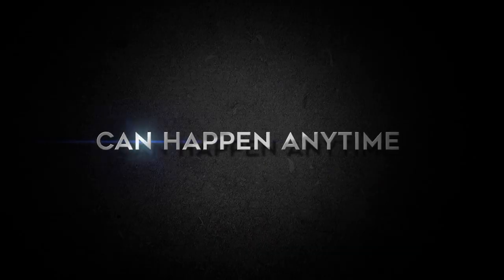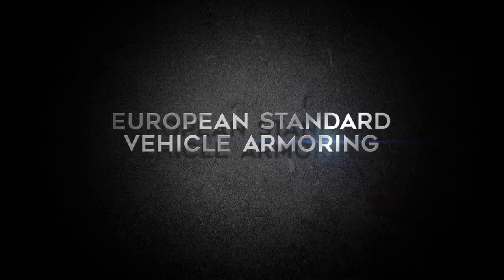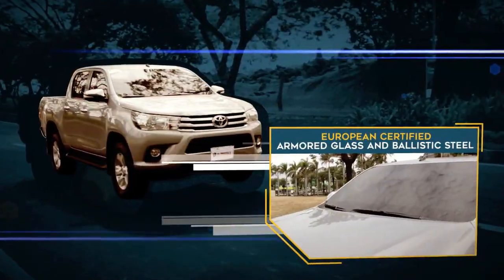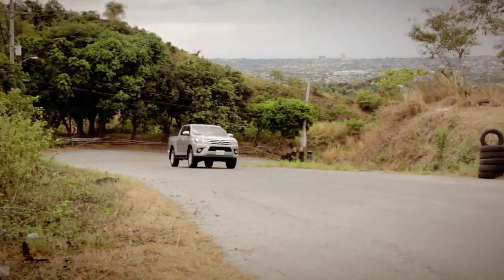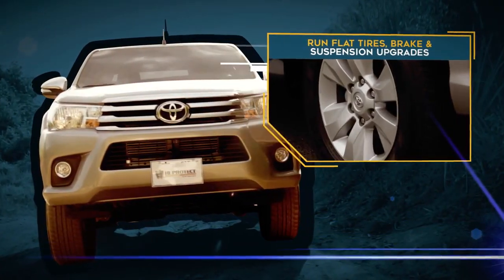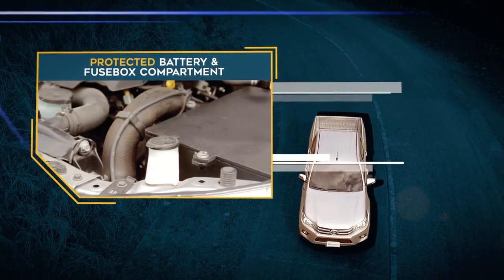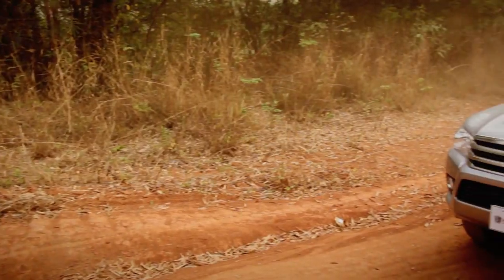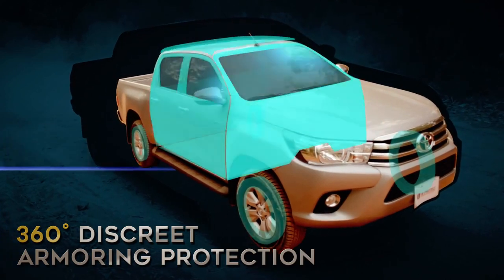Toyota Hilux BULLETPROOF!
THE BEST QUALITY ARMORING PACKAGE FOR A TOYOTA HILUX ONLY AT HI-PROTECT ARMORED CARS CORPORATION. 🛡

As you can see we always give you the BEST protection to ensure your safety as the end user. Once best protection is accomplished through our rigid inspection around the vehicle we see to it that every corner is accordance to QUALITY standard.

DARE TO COMPARE! 🛡